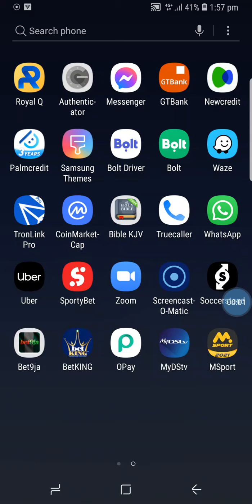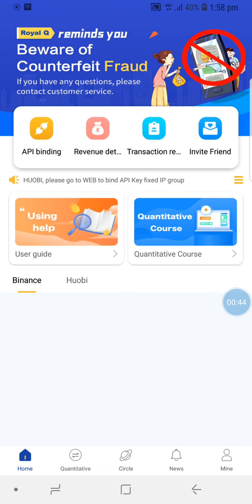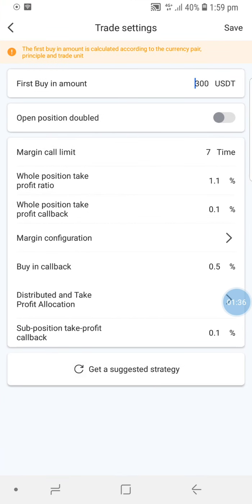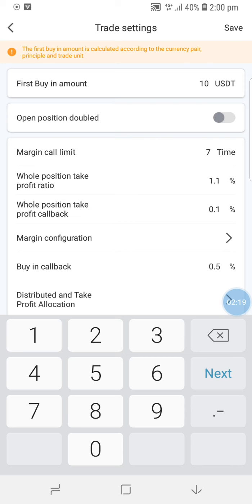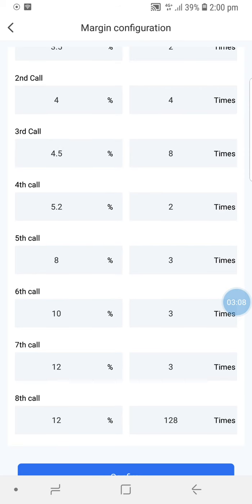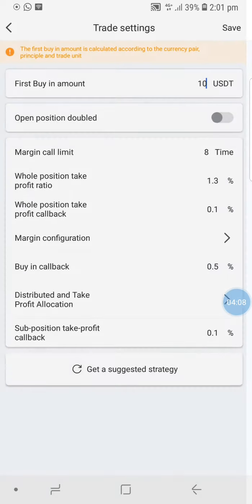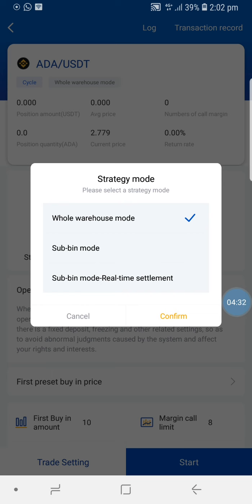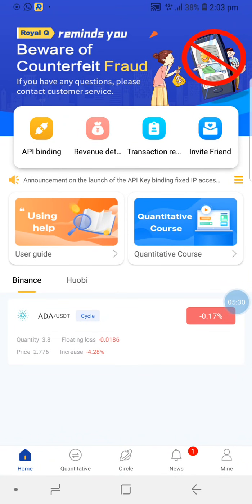Quantitative settings for above $1,000 capital trade on Royal Q